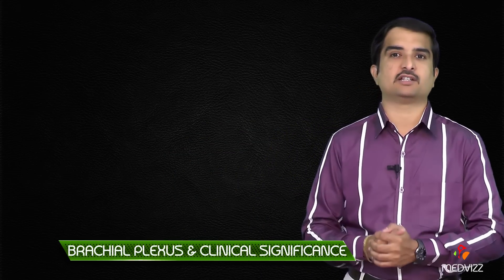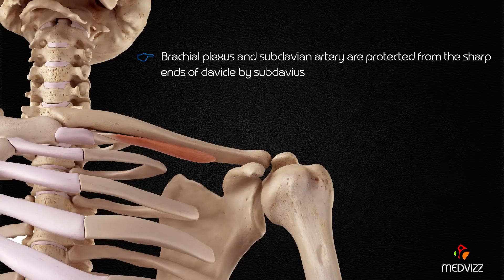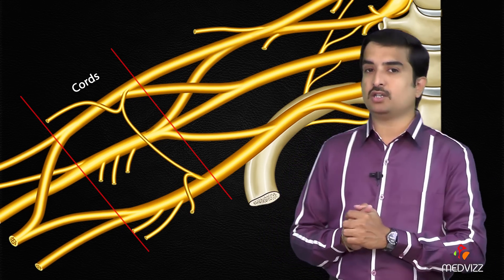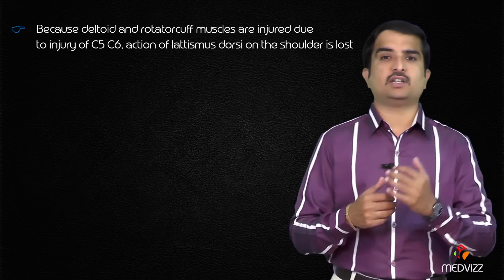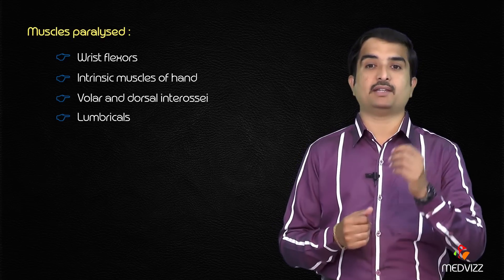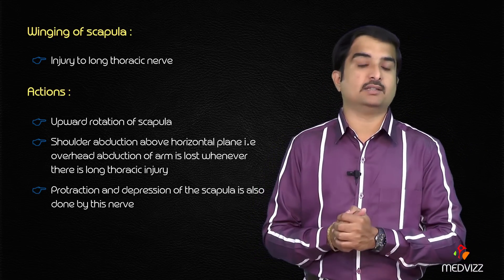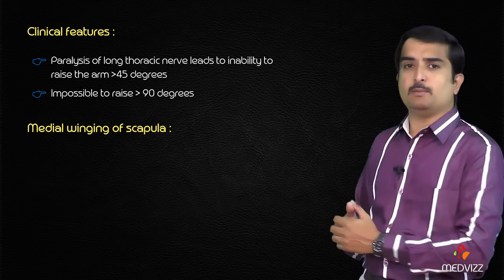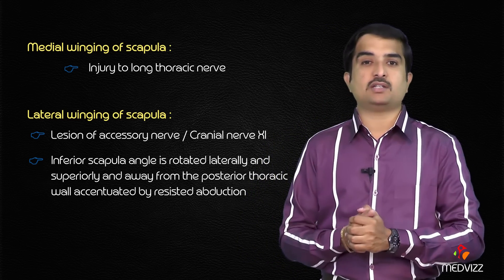Brachial Plexus Advanced lecture - Usmle Fast Track mode ( not for beginners ) Dr Bhanu prakash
Brachial Plexus Advanced Lecture

The brachial plexus and the subclavian artery traverse the posterior triangle of the neck and the interscalene triangle

Interscalene triangle: formed by the 1st rib, scalenus anterior, and scalenus medius.

Scalenus anticus syndrome: neurologic and/or vascular impairment of the upper limb due to narrowing of the interscalene triangle and consequent compression of the brachial plexus and subclavian artery

The brachial plexus and the subclavian vessels are protected from the sharp ends of a fractured clavicle by the subclavius
The clavicle is the most frequently fractured bone in the body.

Subclavius: a muscle innervated by the ‘nerve to the subclavius’ which branches from the superior trunk of the brachial plexus.

Use the mnemonic “Real Texans Drink Cold Beer” to remember the proximal-to-distal organization of the brachial plexus: Roots → Trunks → Divisions → Cords → Branches
5 Roots: ventral rami of C5, C6, C7, C8, T1

3 Trunks:
- Superior (upper) trunk (C5, C6)
- Middle trunk (C7)
- Inferior (lower) trunk (C8,T1)

6 Divisions: an anterior and posterior division for each of the 3 trunks
3 Cords (named according to their anatomic relationship to the axillary artery):

- posterior cord → axillary nerve, radial nerve
- lateral cord → musculocutaneous nerve, part of median nerve
- medial cord → ulnar nerve, part of median nerve

5 terminal Branches: axillary, radial, musculocutaneous, median, ulnar nerves

Erb’s palsy (Waiter’s tip): lesion of the upper trunk (C5-C6) of the brachial plexus.
Injury to roots C5 and C6 affects the deltoid, rotator cuff, elbow flexors, wrist and hand extensors
Latissimus dorsi is innervated by the middle subscapular (thoracodorsal) nerve, which is mostly derived from C7 ∴ not affected in Erb’s palsy
Because the deltoid and rotator cuff muscles are paralyzed due to injury of C5 and C6, the action of latissimus dorsi on the shoulder (extension, adduction, medial rotation) is unopposed ∴ the arm hangs by the side (adduction) and is internally (medially) rotated
Klumpke’s palsy: lesion of the lower trunk (C8-T1) of the brachial plexus.

Affects the wrist flexors and the intrinsic muscles of the hand (thenar/hypothenar muscles, volar and dorsal interossei, and lumbricals)

Injury of C8-T1 may also involve the sympathetic trunk/ganglia → Horner’s syndrome:
(1) Miosis
(2) Anhidrosis
(3) Ptosis

Winged Scapula: lesion of the long thoracic nerve
Serratus anterior is innervated by the long thoracic nerve, formed by ventral rami of spinal nerves C5, C6, C7
Actions of serratus anterior:
- upward rotation of the scapula: serratus anterior is responsible for shoulder abduction above the horizontal plane — “C5, 6, 7 points to heaven”
- protraction and depression of the scapula
Lesion of the long thoracic nerve (eg, status post mastectomy with axillary lymph node dissection) → paralysis of serratus anterior →
(1) inability to raise the arms above the horizontal (90°)
(2) medial winging of the scapula (inferior scapular angle is rotated medially and lifted superiorly and away from the posterior thoracic wall), which may be accentuated by having the patient push against a wall with flat palms
Compare:
Lesion of accessory nerve (CN 11) (eg, radical neck dissection) → paralysis of trapezius →
(1) drooping of the shoulder
(2) lateral scapular winging (inferior scapular angle is rotated laterally and lifted superiorly and away from the posterior thoracic wall), which may be accentuated during resisted abduction. usmle videos pathology usmle step 1 pharmacology